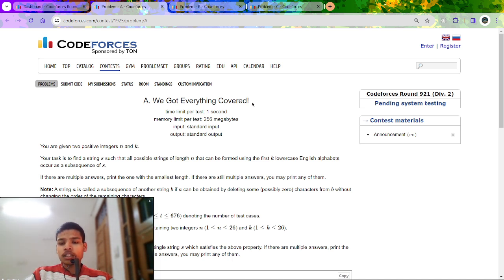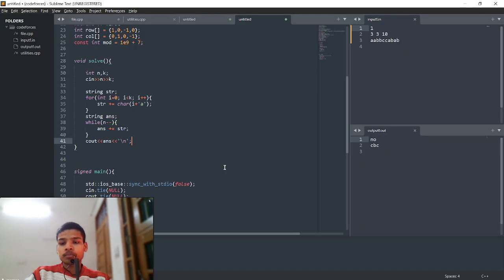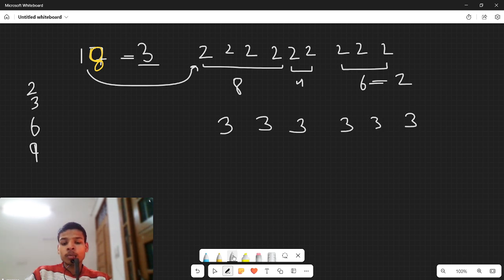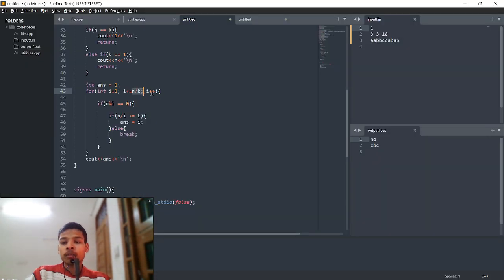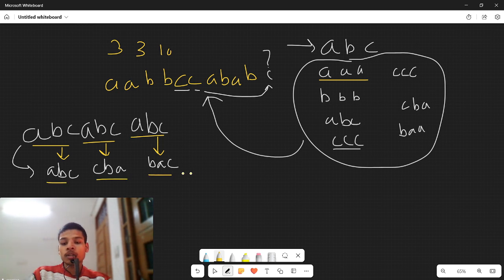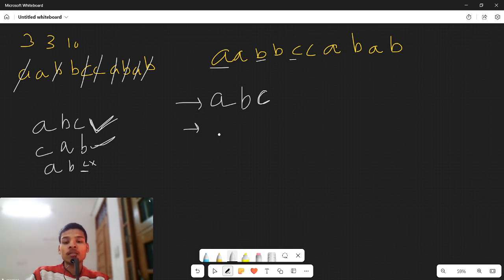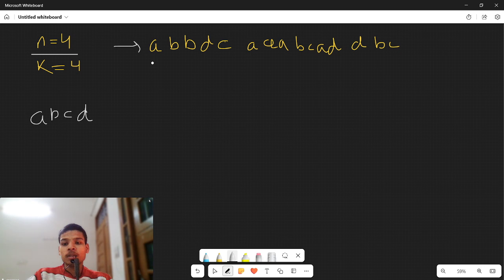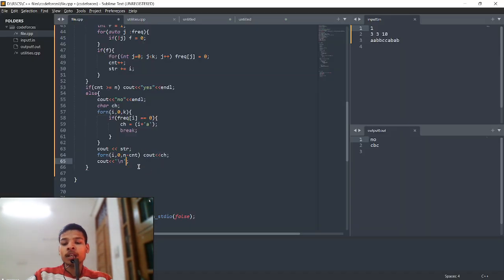Codeforces Round 921 (Div. 2) || Editorial for Problem A,B,C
A. We Got Everything Covered! || B. A Balanced Problemset? || C. Did We Get Everything Covered?